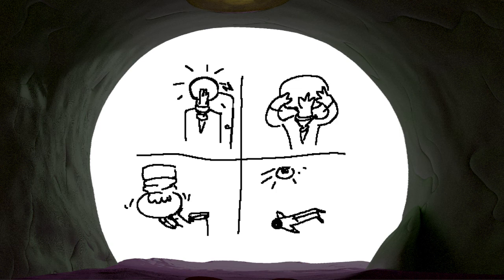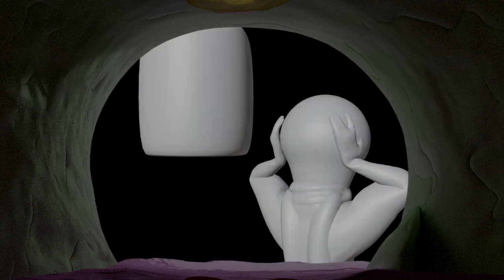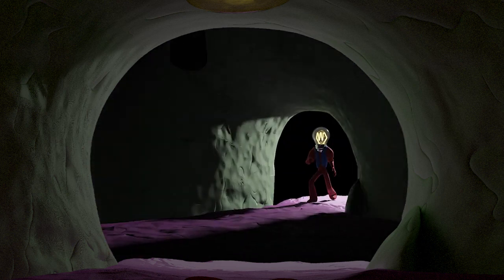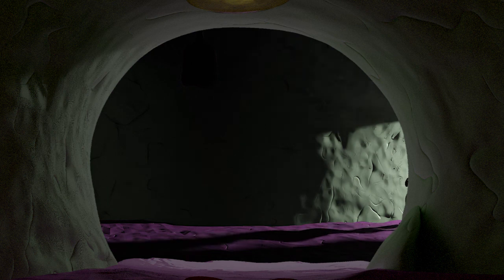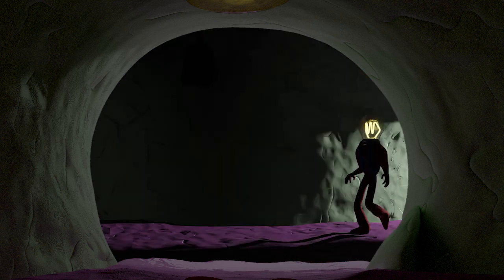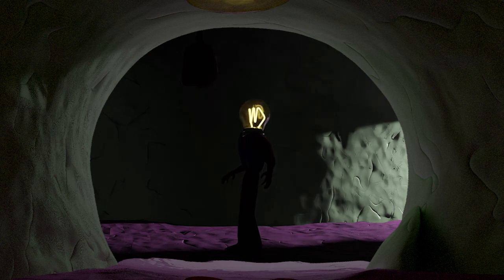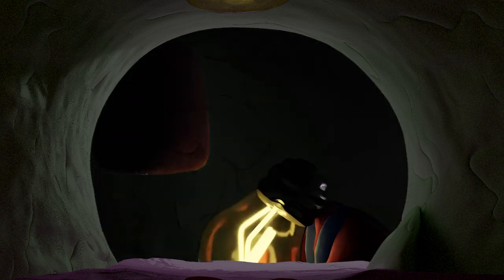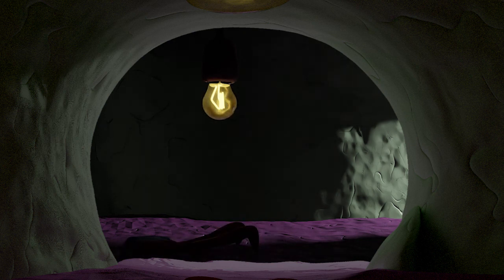How I Did Bright Idea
Oh the noise!

Watch through the mouth of madness, dance across the tongue of despair and rejoice with the uvula of undoing - you get to find out how I did Bright Idea!

I don't know why I typed that last paragraph.

Oh and I did sound in FL Studio but couldn't change the pitch for some reason, so pitching was done in Premiere.

Don't know why I did that eh joke twice

Don't think there's anything else I need to add. Fingers crossed.

edit - ah damn it i forgor music. oh well

-- PROMOTION --

Don't Expect Much™

Thanks.